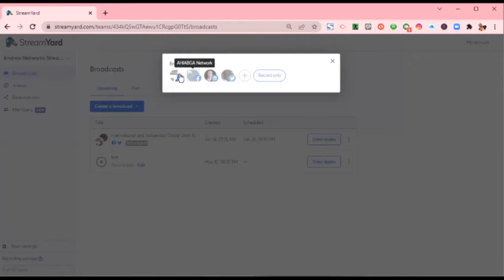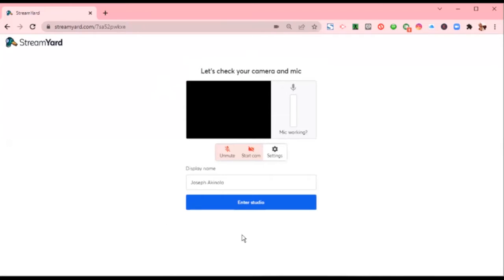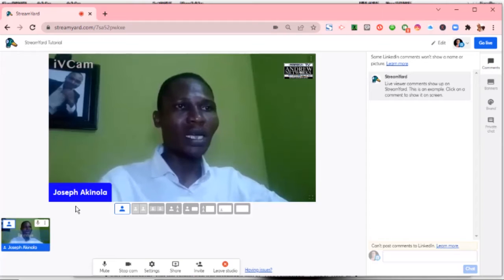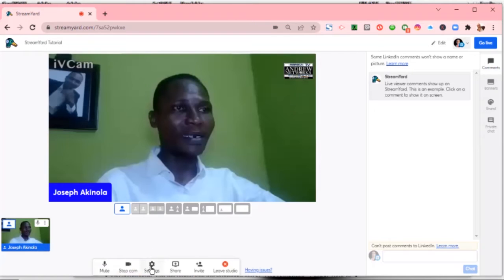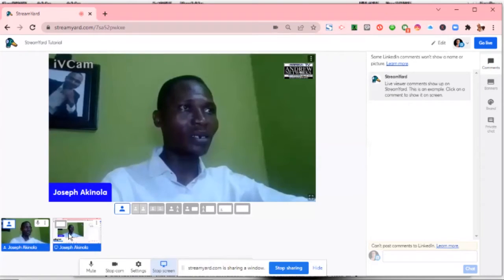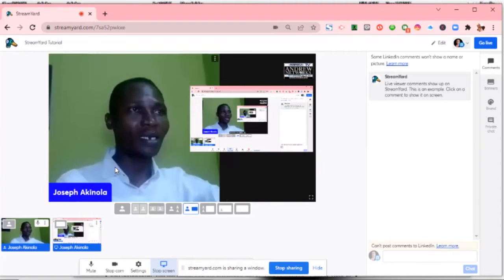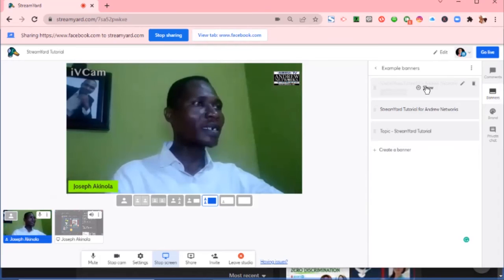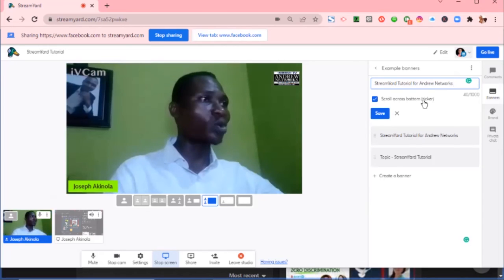StreamYard Tutorial Part 2